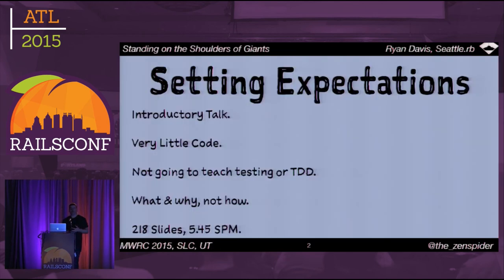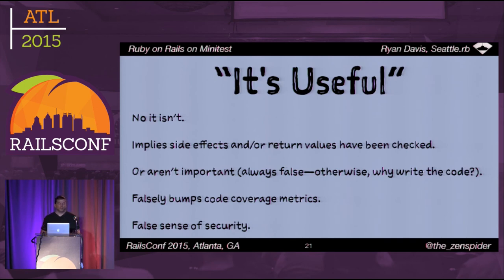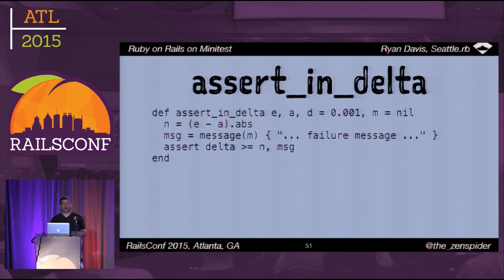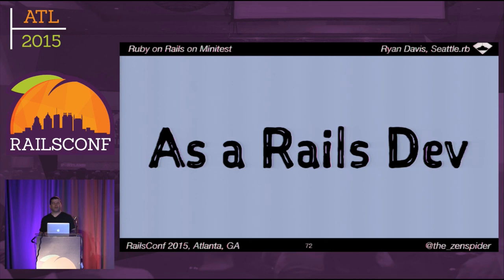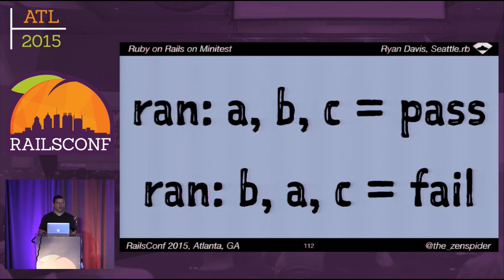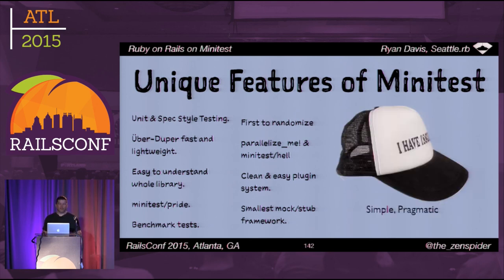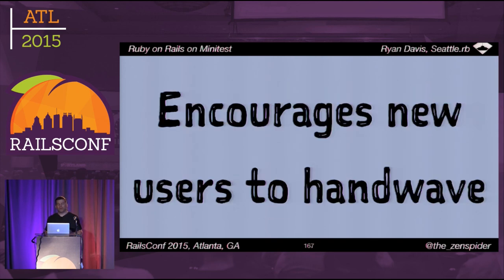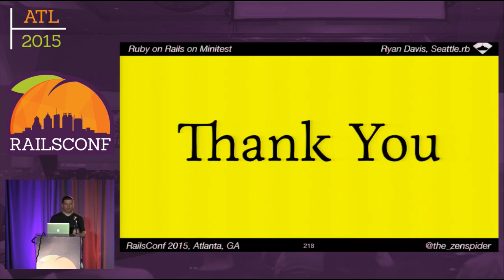RailsConf 2015 - Ruby on Rails on Minitest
By, Ryan Davis
The rails "official stack" tests with minitest. Each revision of rails peels back the testing onion and encourages better testing practices. Rails 4.0 switched to minitest 4, Rails 4.1 switched to minitest 5, and Rails 4.2 switched to randomizing the test run order. I'll explain what has happened, explain the motivation behind the changes, and how to diagnose and solve problems you may have as you upgrade. Whether you use minitest already, are considering switching, or just use rspec and are curious what's different, this talk will have something for you.